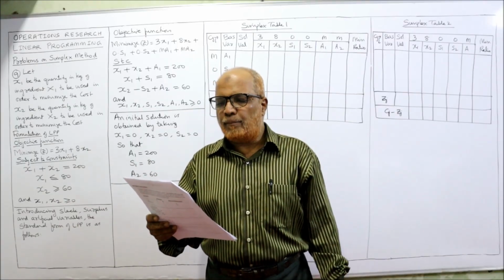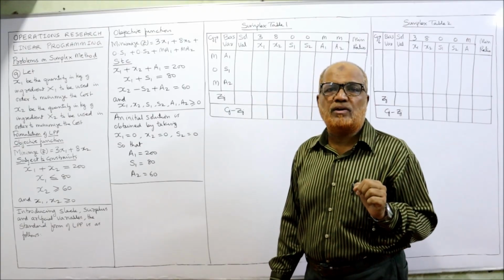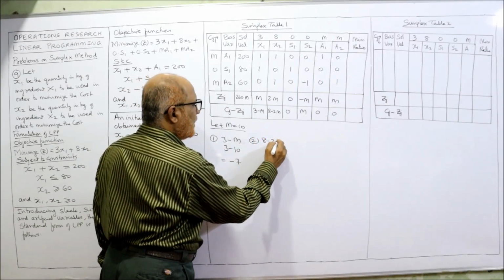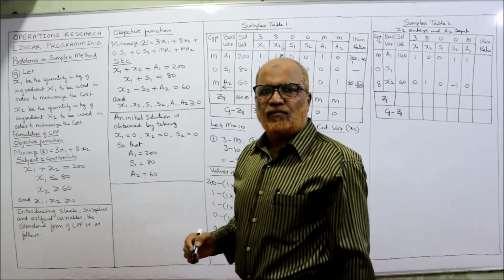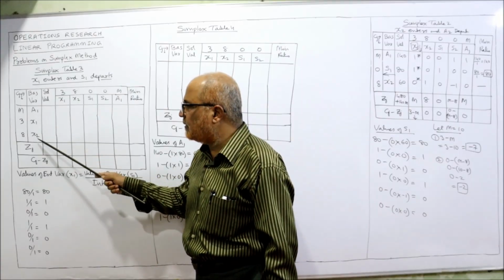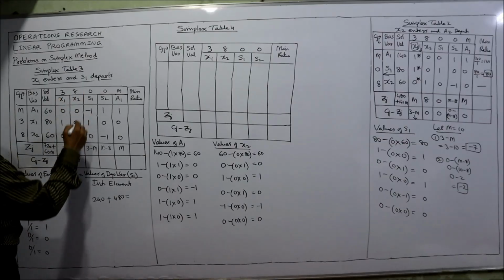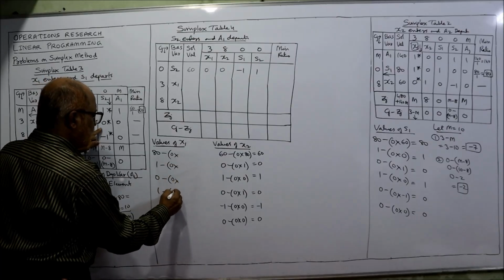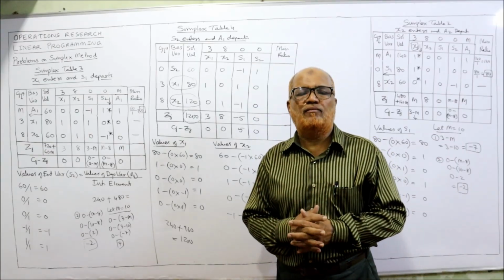Operations Research I LPP I Simplex Method I Problems and Solutions I Part 9 I Hasham Ali Khan I